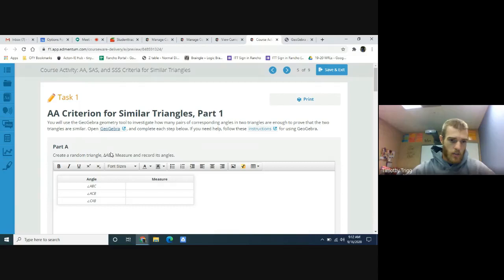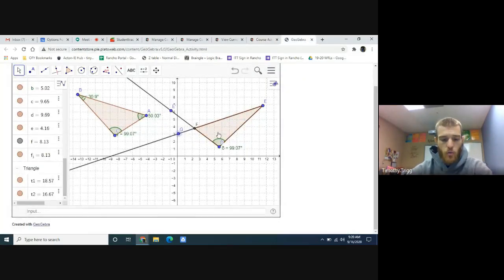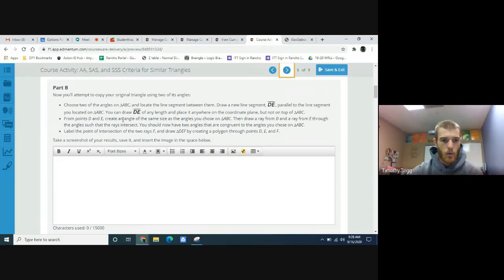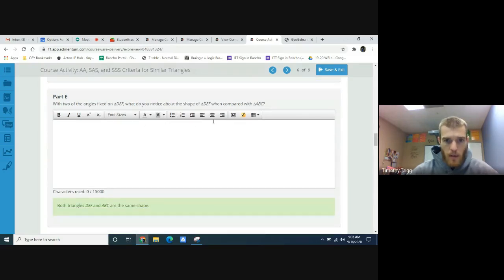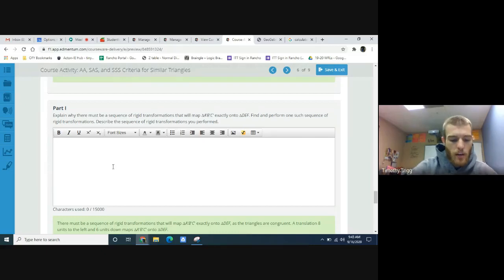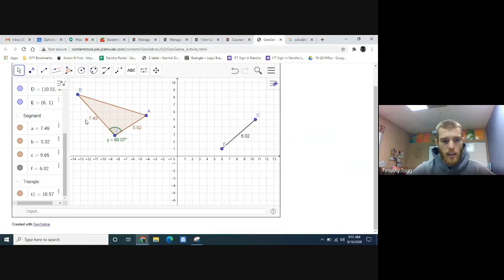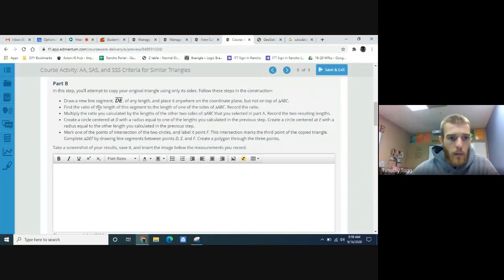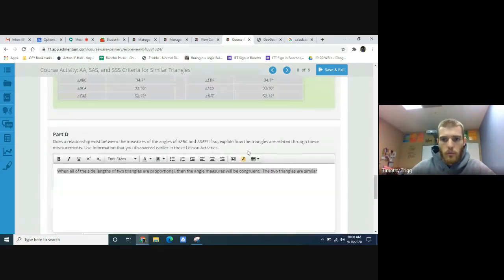Edmentum Geometry Unit 4 Activity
Create a random triangle, ΔABC. Measure and record its angles.

Now you will attempt to copy your original triangle using one of its angles:

Draw a line segment, , of any length anywhere on the coordinate plane, but not on top of ∆ABC.
Choose one of the angles on ∆ABC. From point D, create an angle of the same size as the angle you chose. Then draw a ray from D through the angle. You should now have an angle that is congruent to the angle you chose on ∆ABC.
Create a point anywhere outside the mouth, or opening, of the angle you created. The point will initially be named F by the tool, but you should rename it point G. Now draw a ray from E through G such that it intersects the first ray. Your creation should be a closed shape resembling a triangle.
Label the point of intersection of the two rays F, and draw ∆DEF by creating a polygon through points D, E, and F.
Click on point G, and move it around. By moving point G, you can change and , while keeping fixed.
Take a screenshot of your results for one position of G, save it, and insert the image in the space below.

In GeoGebra, label the measures of the three angles on ∆DEF. Then move point G around the coordinate plane to produce triangles with different sets of angles. Record at least five sets of angles as you move G.

By moving point G, how many triangles is it possible to draw, keeping the measure of just one angle constant (in this case, m∠FDE)? In how many instances are all three angle measures of ∆DEF equal to those of the original triangle, ∆ABC?

To decide whether two triangles are similar, is it enough to know that one pair of corresponding angle measures is equal? Use your observations and your understanding of similarity transformations to explain your answer.

Now you’ll attempt to copy your original triangle using two of its angles:

Choose two of the angles on ∆ABC, and locate the line segment between them. Draw a new line segment, , parallel to the line segment you located on ∆ABC. You can draw  of any length and place it anywhere on the coordinate plane, but not on top of ∆ABC.
From points D and E, create an angle of the same size as the angles you chose on ∆ABC. Then draw a ray from D and a ray from E through the angles such that the rays intersect. You should now have two angles that are congruent to the angles you chose on ∆ABC.
Take a screenshot of your results, save it, and insert the image in the space below.

How do the angles of ∆DEF compare with those in the original triangle? In particular, compare the angle that you did not set in ∆DEF with the corresponding angle in ∆ABC.

With two of the angles fixed on ∆DEF, what do you notice about the shape of ∆DEF when compared with ∆ABC?

Pick any side of ∆DEF, and find its length. Find the ratio (n) of this side to the corresponding side of ∆ABC.

Dilate ∆ABC about the origin using the scale factor n. Measure and compare the lengths of the sides of the dilated triangle, ∆A'B'C', with those of ∆DEF. Take a screenshot of your dilation, save it, and insert the image below the table.

What can you conclude about ∆A'B'C' and ∆DEF based on their side lengths, angle measures, or both?

Explain why there must be a sequence of rigid transformations that will map ∆A'B'C' exactly onto ∆DEF. Find and perform one such sequence of rigid transformations. Describe the sequence of rigid transformations you performed.

Based on your responses to parts H and I, what can you conclude about ∆ABC and ∆DEF? Explain your answer in terms of similarity transformations.

To decide whether two triangles are similar, is it enough to know that two pairs of corresponding angle measures in the triangles are equal? Use your observations and your understanding of similarity to explain your answer.

In this step, you’ll attempt to copy your original triangle using only two of its sides and the included angle. Follow these steps to construct the triangle: